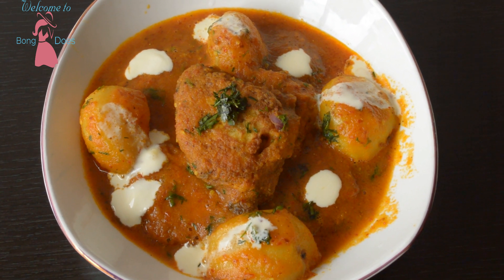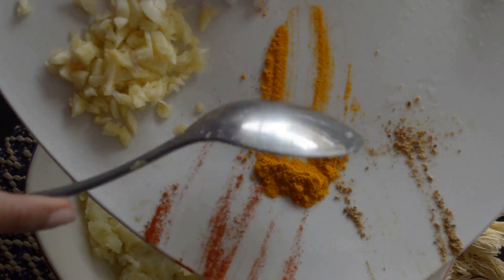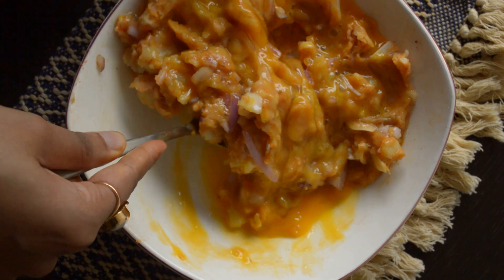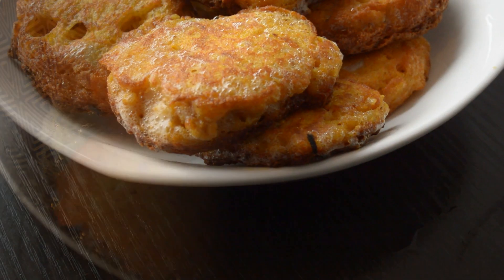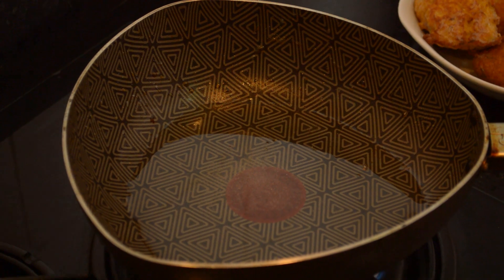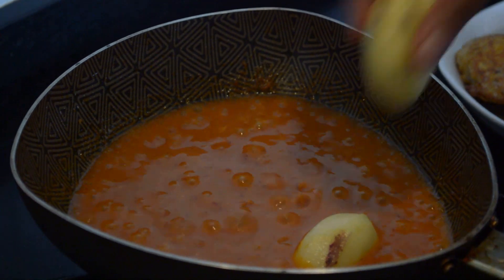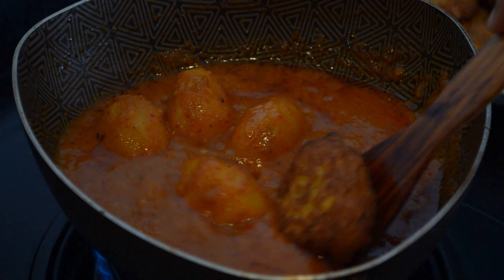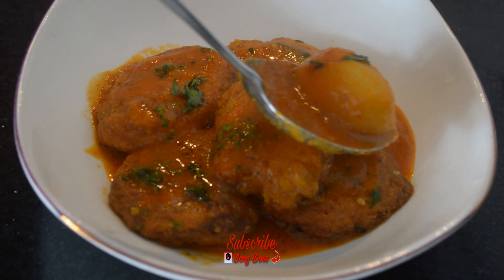ট্রাডিশনাল বেঙ্গলি রেসিপি ডিমের কোফতা !! How to make traditional Egg kopta curry !!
This dish may sound complicated, but it is actually fairly simple to make. Koftas are basically meatballs—served as is or on skewers—but this recipe takes it to the next level. Hard-boiled eggs are encased in a meatball-type mixture of lamb and seasonings, dusted in flour, and deep-fried until crispy. Then they are served in a delicious gravy of tomatoes, spices, and yogurt for creaminess. Add n kofta to a dinner party menu and friends will think you cooked all day to prepare it for them.

Ingredients
For the Koftas:
8 large eggs
1 pound lamb (finely ground)
1 medium-sized onion (chopped very fine)
1 tablespoon garlic (chopped very fine)
1 teaspoon turmeric powder
1/2 teaspoon red chili powder
1 teaspoon garam masala powder
Salt (to taste)
1/2 cup rice flour
6 to 8 cups vegetable cooking oil (or canola or sunflower oil, for deep frying)
For the Gravy:
3 tablespoons vegetable cooking oil (or canola or sunflower oil)
2 medium onions (chopped fine)
2 teaspoons garlic paste
2 teaspoons ginger paste
3 medium tomatoes (ground to a smooth paste in a food processor; do not add water while grinding)
2 teaspoons coriander powder
1 teaspoon cumin powder
1/2 teaspoon turmeric powder
1/2 teaspoon red chili powder
1 teaspoon garam masala powder
Salt (to taste)
8 tablespoons fresh yogurt
1/2 cup water
Garnish: fresh coriander leaves (chopped)
Steps to Make It
Make the Koftas
Cook 6 eggs until hardboiled, about 10 minutes. Immerse immediately in cold water and then peel. Set aside.

In a large mixing bowl, put the ground lamb, onion, garlic, turmeric, red chili, garam masala, 1 egg, and salt to taste. Mix well to form a smooth paste. Divide into 6 equal portions.

Take one hardboiled egg and a portion of the lamb mix and wrap the lamb mix around the egg, smoothing with your hands to form an even "casing" around the egg until it is fully covered. Repeat with all the remaining hardboiled eggs, placing all on a plate.

Sprinkle all of the coated eggs with a fine dusting of rice flour. Heat the oil for deep-frying in a deep pan.

Whisk the last remaining egg in a bowl and dip each egg, gently shaking off excess. Place in hot oil and deep-fry until golden brown. Remove to a plate lined with paper towels to drain.

Prepare the Gravy
Heat the cooking oil in a deep pan and add the chopped onions. Fry until light golden in color and then add the ginger and garlic pastes.

Fry for 2 to 3 minutes and add the tomato paste and all the spices including the garam masala and salt to taste. Mix well. Fry until the oil begins to separate from the masala.

Add the yogurt and 1/2 cup water to the masala. Mix well and cook for 2 more minutes.

Add the prepared koftas to the gravy and fold in very, very gently to coat on all sides.

Cook for 1 more minute and turn off the heat. Slice the eggs in half horizontally.

Garnish the dish with chopped fresh coriander and serve hot with chapatis.

Serving Nargisi Kofta
This hearty and crispy dish can be served either as an appetizer or entree. For a first course, place one kofta with a bit of gravy on individual plates and accompany with Indian round flatbread known as roti or chapati. Alternatively, you can serve the entire dish—either out of the pan or on a serving platter—alongside basmati rice for sopping up the sauce. A bit of roti is also welcome.